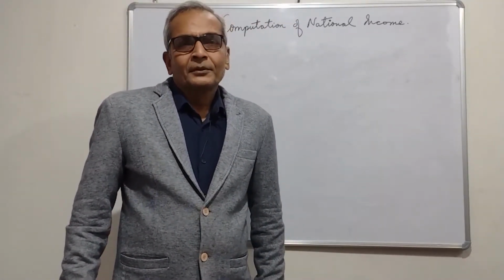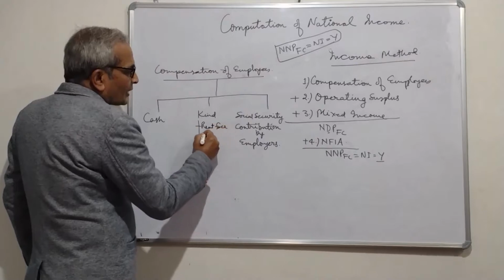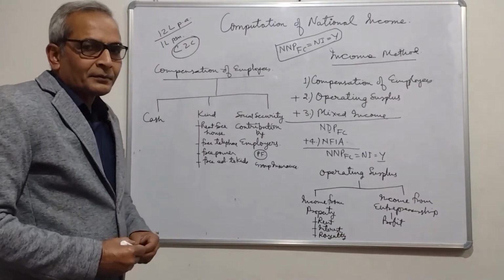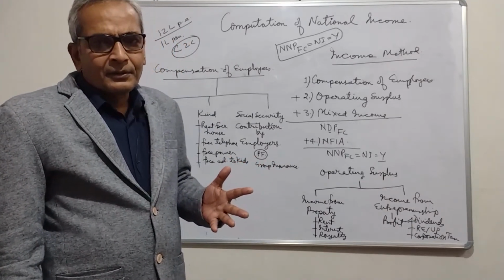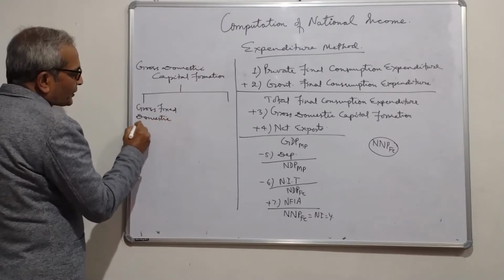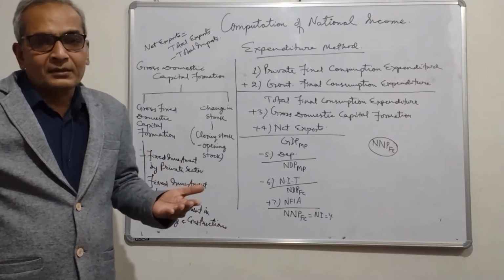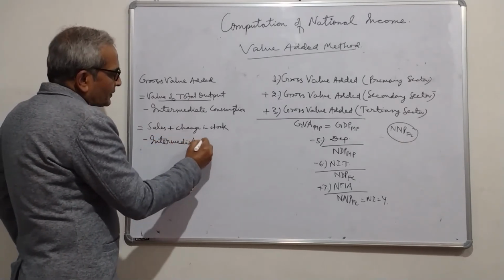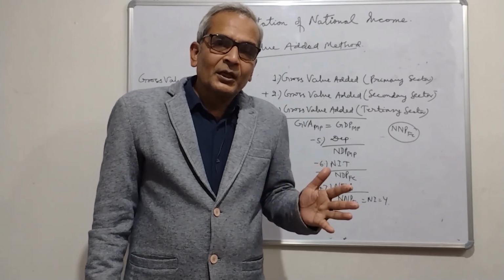National Income Accounting Part IV.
This video on the National Income Chapter, the fourth in the series, discusses the three methods of computation of the National Income, that is, Income Method, Expenditure Method and Value Added Method.
It talks about the formula, their main components and their sub components. The Numericals in this chapter are directly formula based with a little juggling here and there in terms of conversion of various Aggregative Measures into another ones.
Please remember that if you master the formula, its main components and their sub components, then you can work out the Numericals in Five Steps.
In the first step we write the concerned formula.
In the second step we put the values of the items as given in the Numerical.
In third step we assemble all plus sign values together and do the same with minus sign values.
In fourth step we add up all plus sign values and all minus sign values.
In fifth step we get the answer.
Of you follow these simple steps, solving Numericals will be a cake walk for you.
It will help you score 10 out of 10 in your Boards exam.